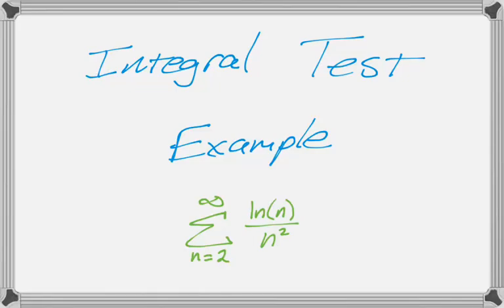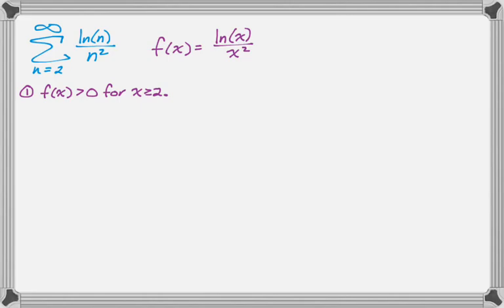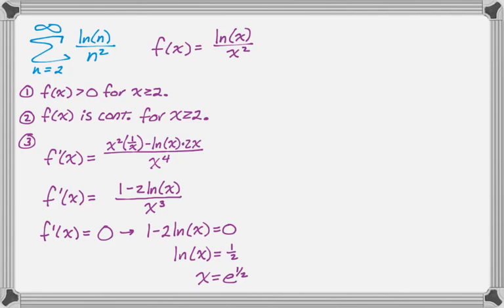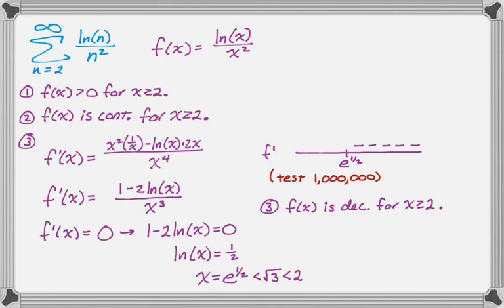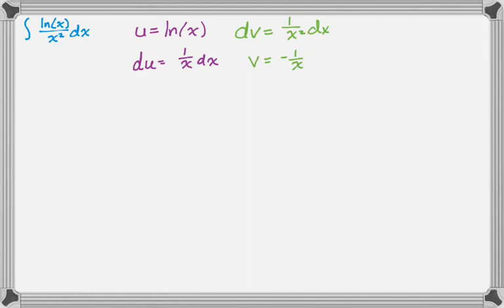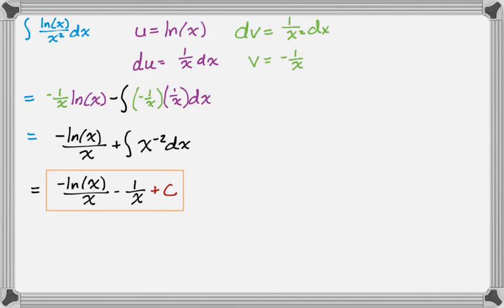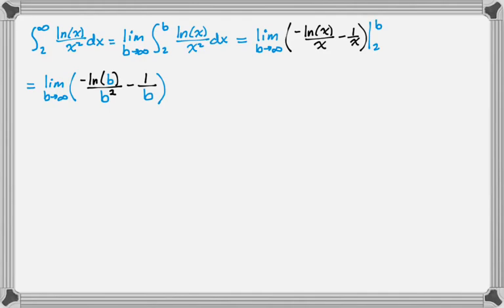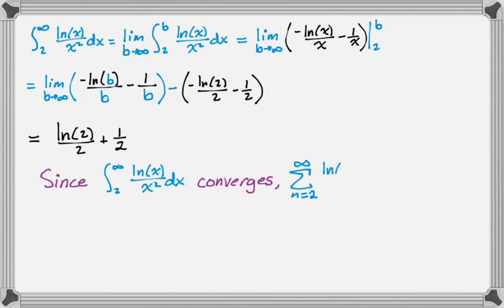Infinite Series Integral Test Example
Doing an example of using the integral test to determine if an infinite series converges.  We look at the first derivative to determine if the function is decreasing and then use integration by parts as we evaluate the improper integral.